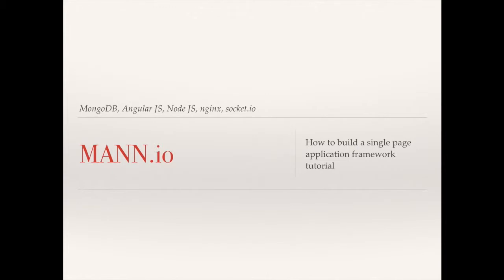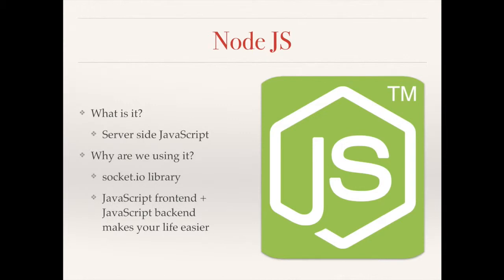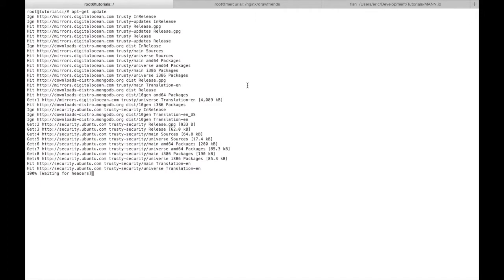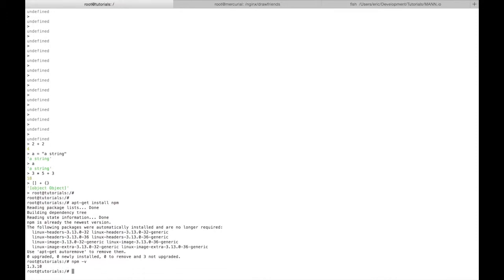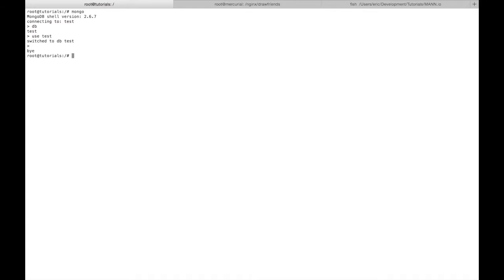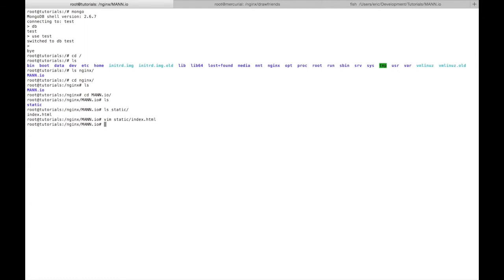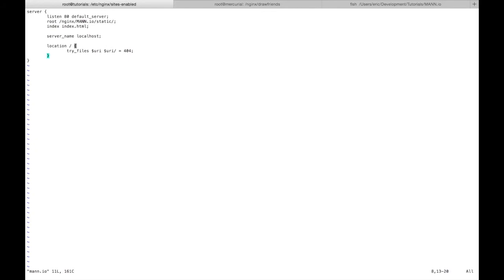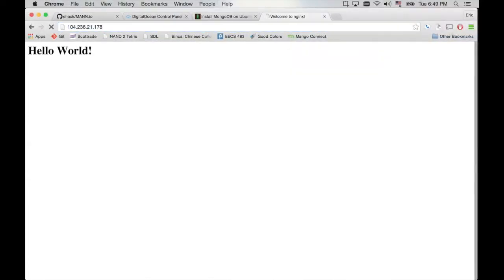MANN.io Tutorial - 0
Learn how to build a website/web app using MongoDB, Angular JS, Node JS, nginx and socket.io.

This tutorial briefly goes through the technologies listed above and how to set them up on a Linux based server.